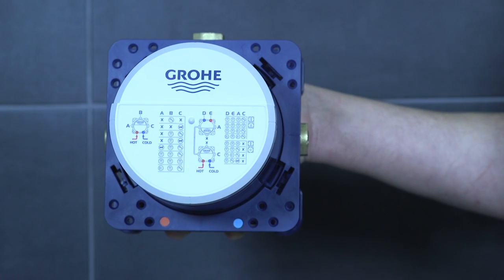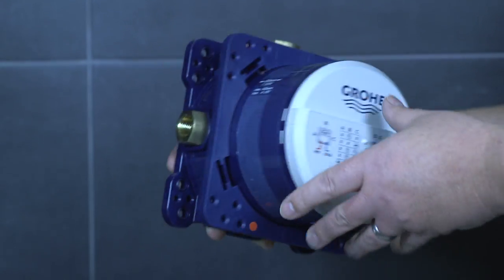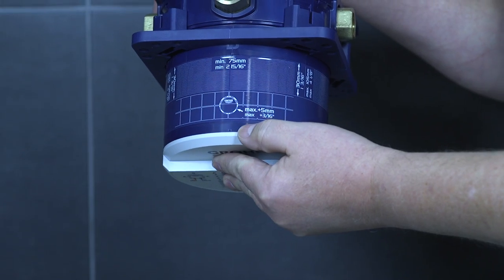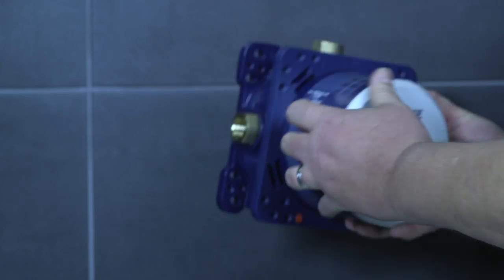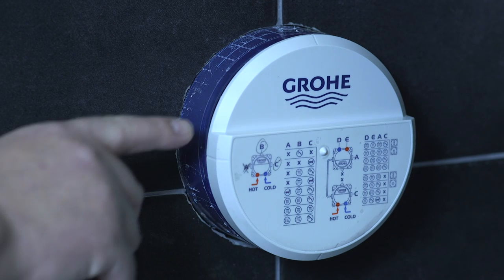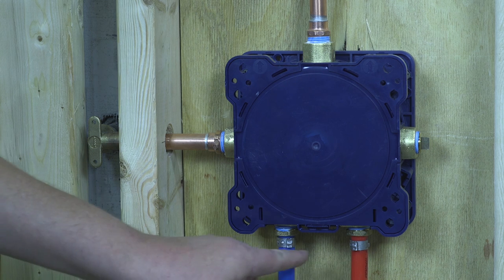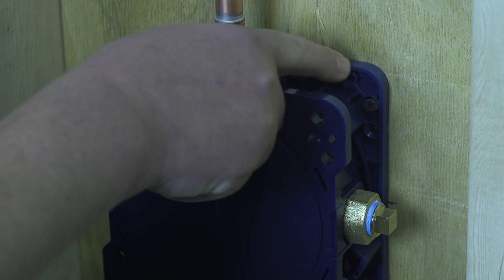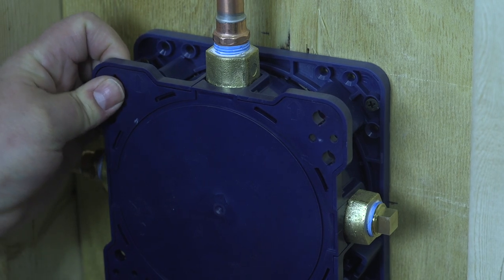GROHE | About the GROHE Rapido SmartBox | Installation Video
Learn how to install the GROHE Rapido SmartBox.